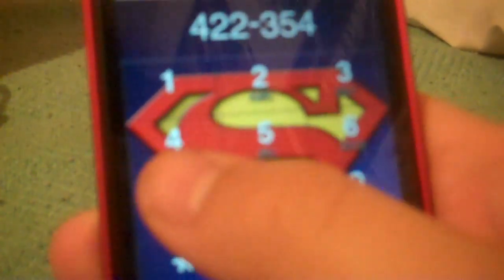How to get custom dial pad for iphone/ipod/ipad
search superman dialer hd
go to winter board turn on respring